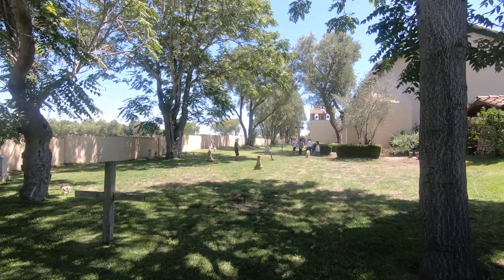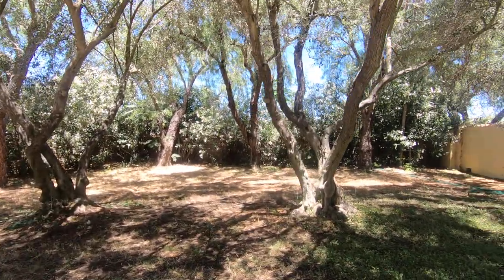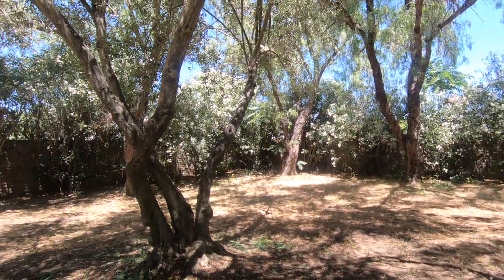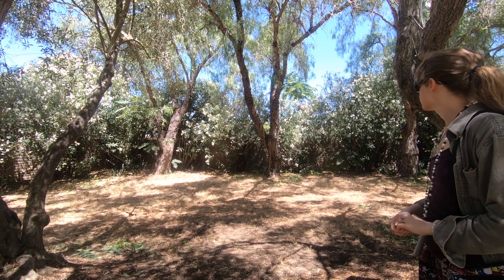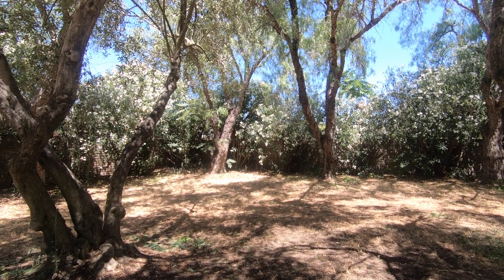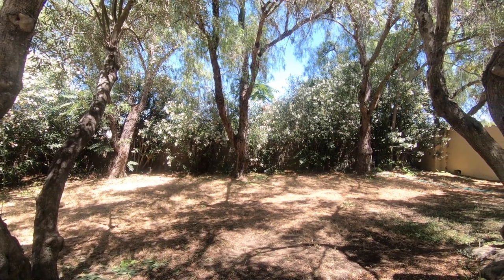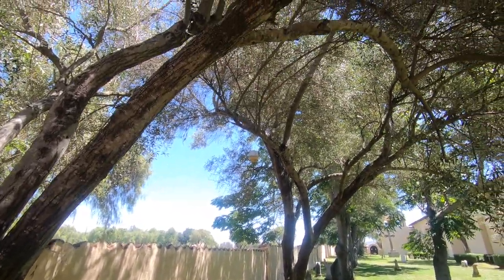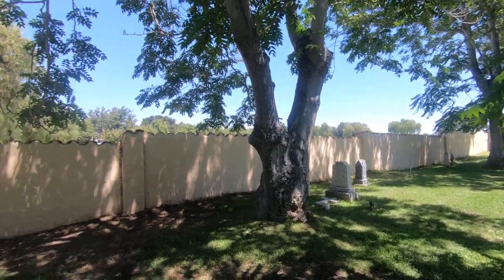Santa Ines Mission Psychic Exploration, The Death Pit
Lysander Xanthus and Eliza explore the Santa Ines Mission in Solvang, California for spirits and the residual energy of history. This is a psychic investigation, which means as intuitive and mediums we explore the property, without use of usual ghost hunting equipment.